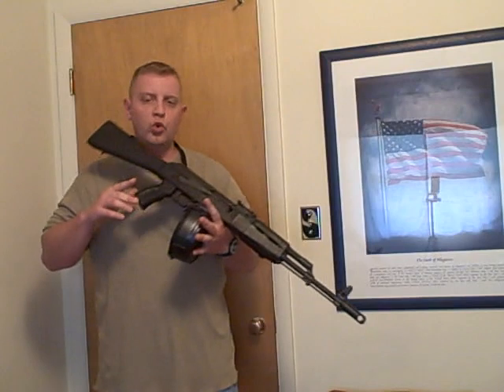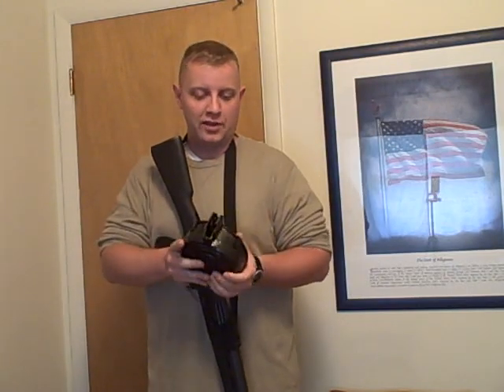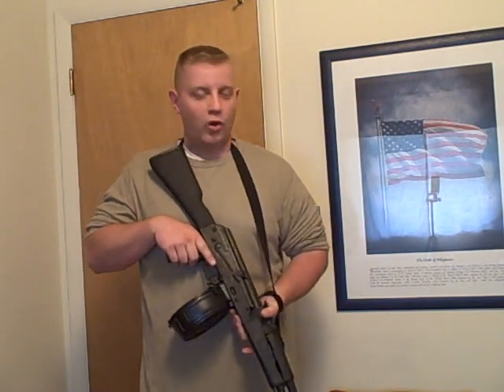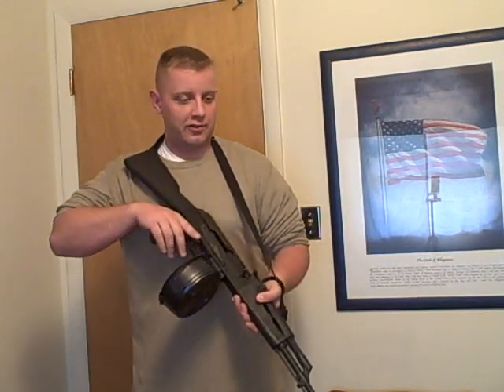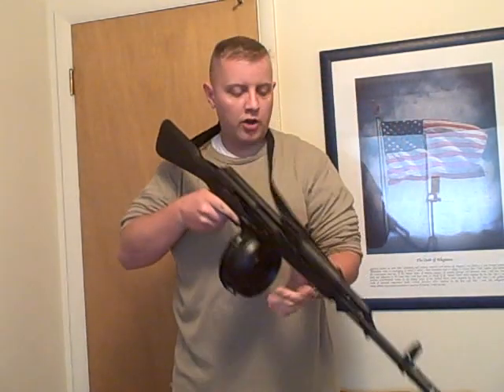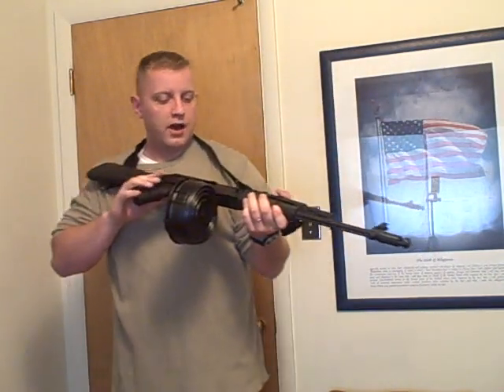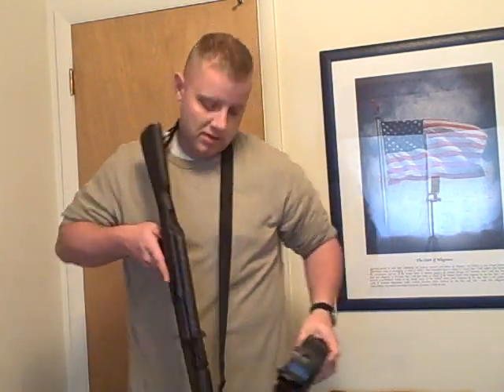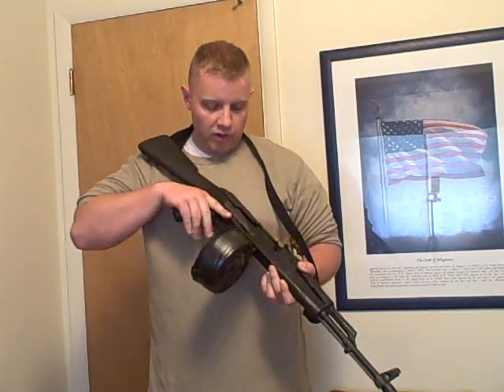75 Round AK Magazine (7.62x39mm)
This is a "neat to have" not a "need to have" item. It is heavy and impractical, but if you really want alot of firepower at your fingertips you won't get any better unless you go belt fed.